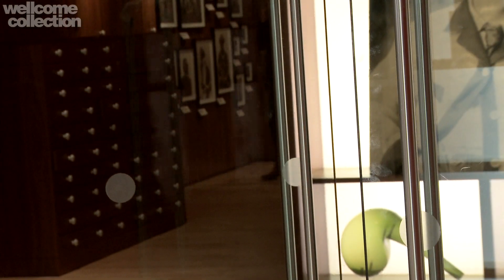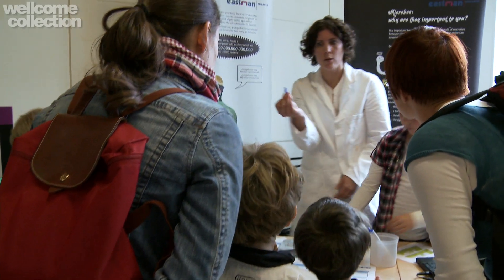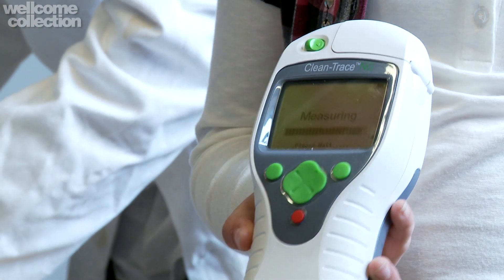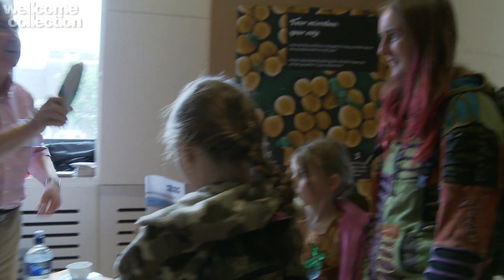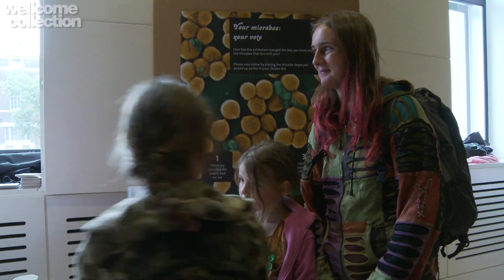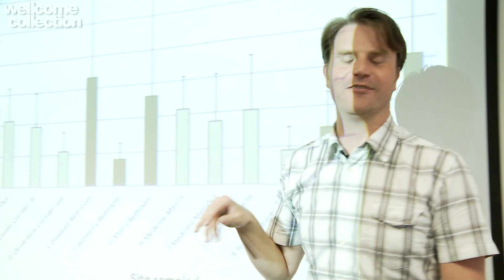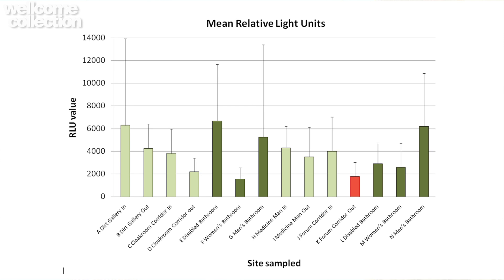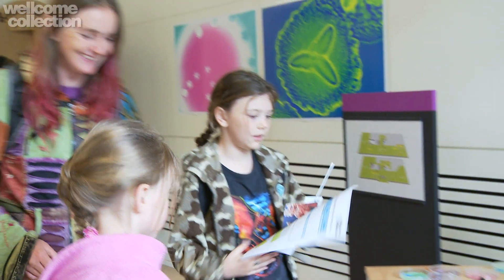How Dirty is Wellcome Collection?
As part of a family event at Wellcome Collection, Professor Mike Wilson And Dr Derren Ready enlisted the help of some of our younger visitors to run an experiment around the building. We wanted to know just how dirty the Collection was.

Watch the video to see it in action, and find out what the conclusions were.

The event at which this was filmed was Microbes and Me, to find out more about the event